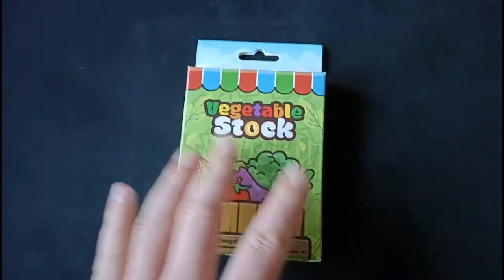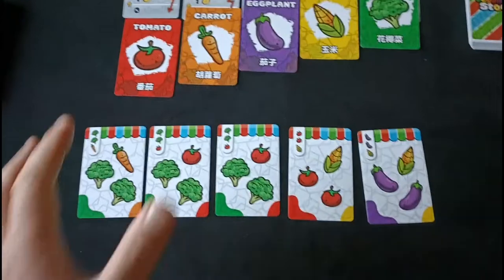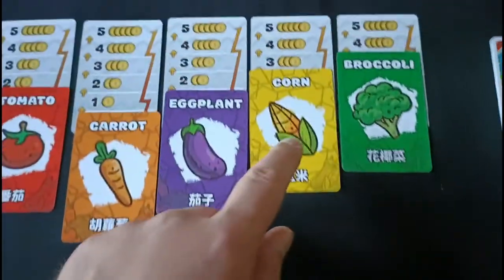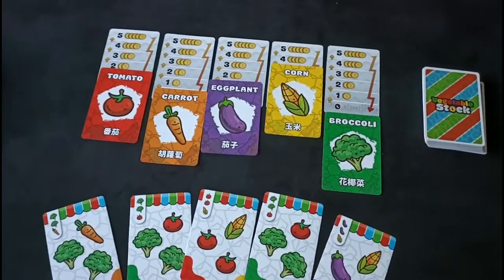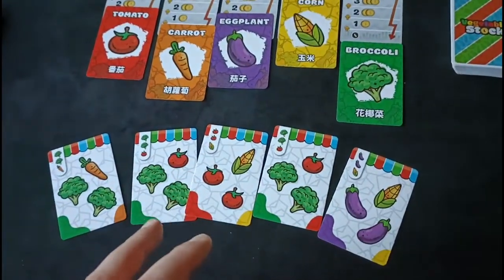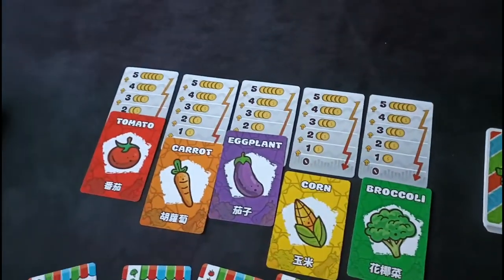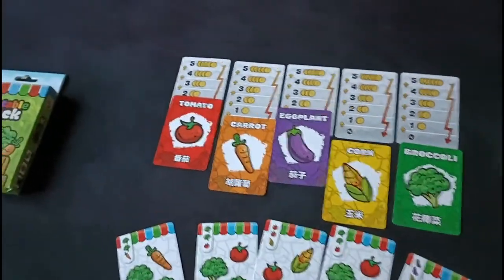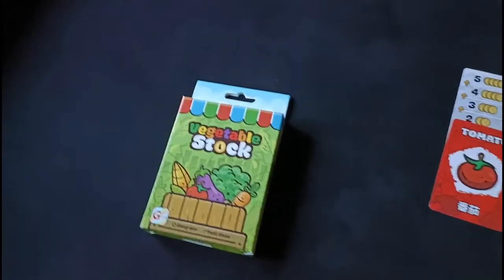Vegetable Stock Review - Chairman of the Board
Vegetable Stock is filler card game published by Taiwan Board Design.

KIENDA

GEEKNSON

GENERAL